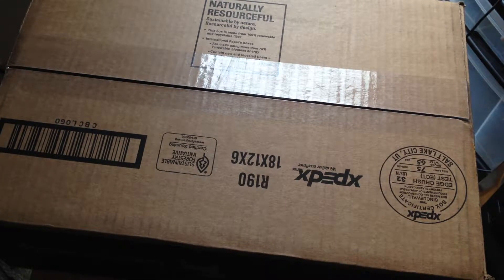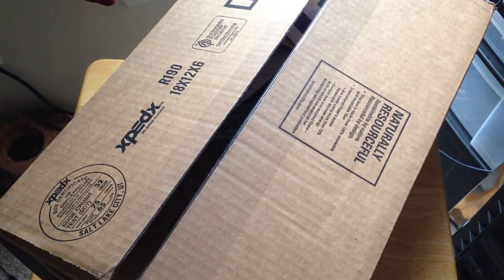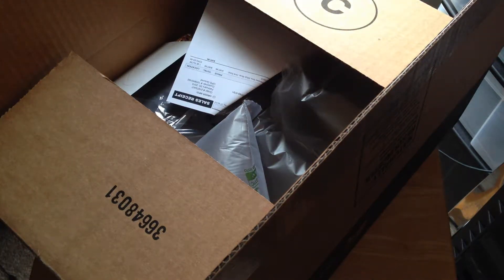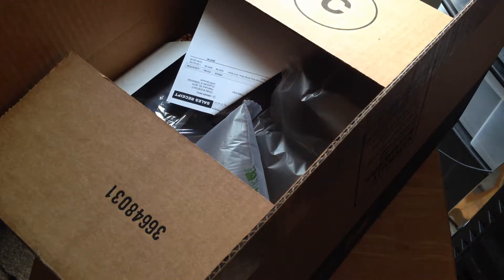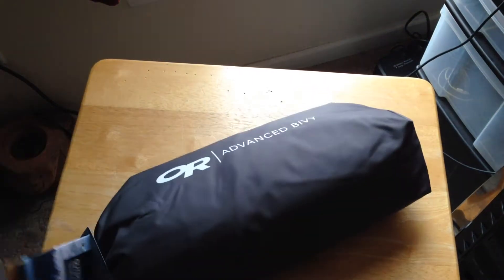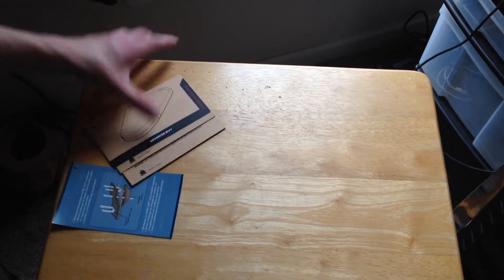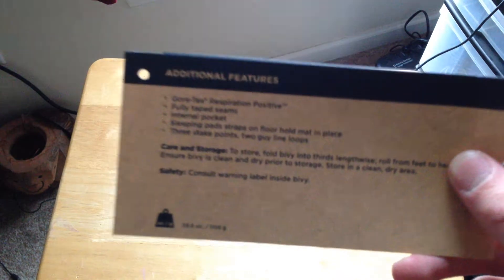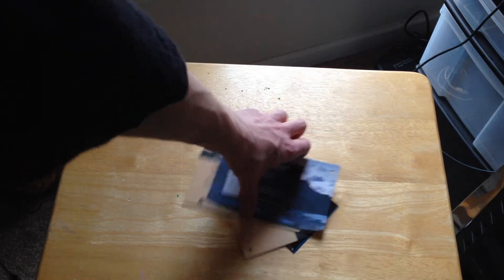Second Channel Unboxing (2/27/15) (First two unboxing videos in one week!)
The second ever unboxing video for my channel and within a week of the first!